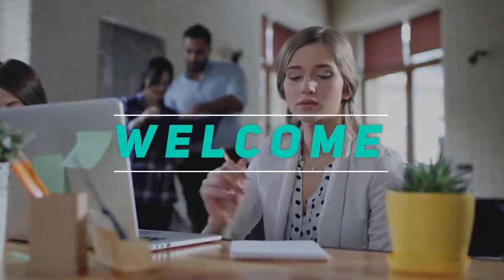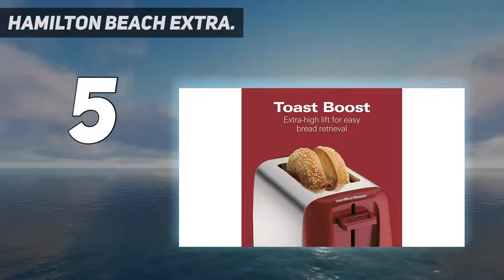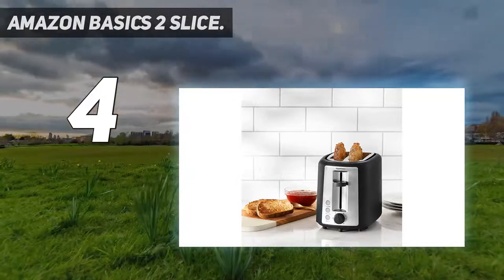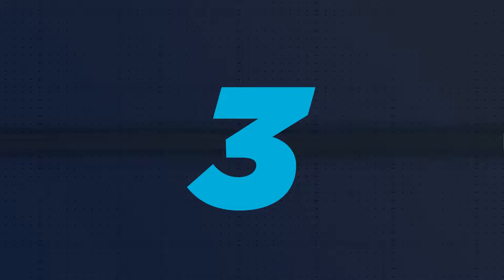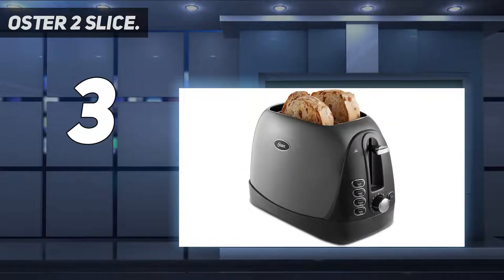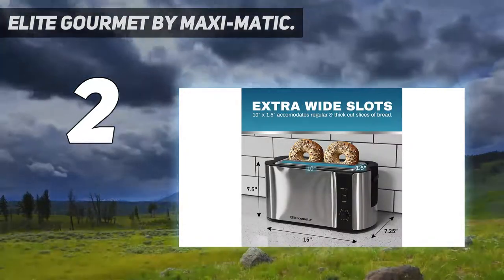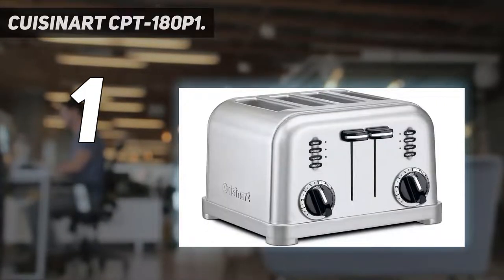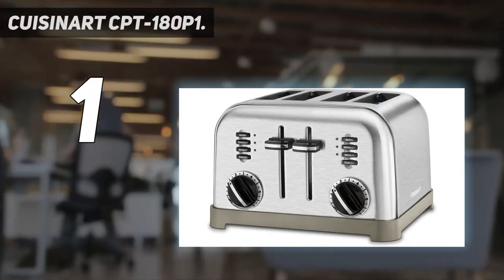Top 5 Best Bread Toaster 2022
► Here is the Updated Prices of Top 5 Best Bread Toaster 2022!
1. Cuisinart CPT-180P1

2. Elite Gourmet by Maxi-Matic

3. Amazon Basics 2 Slice

4. Oster 2 Slice

5. Hamilton Beach Extra